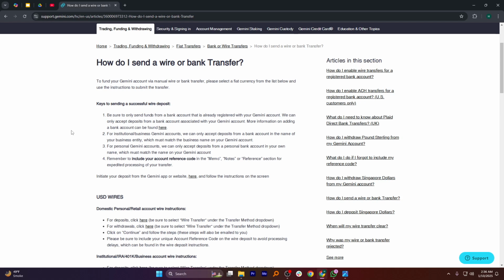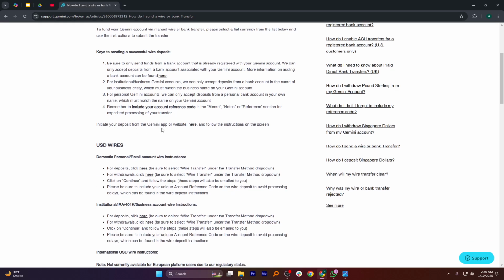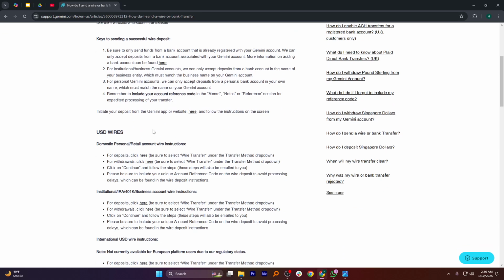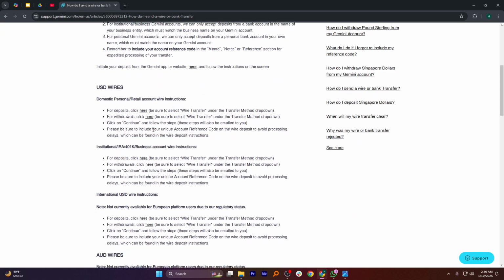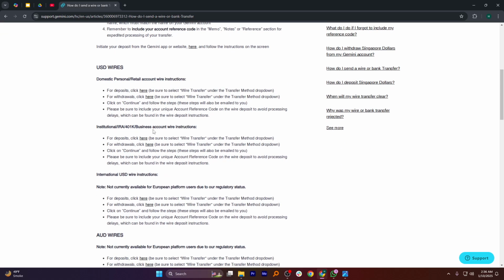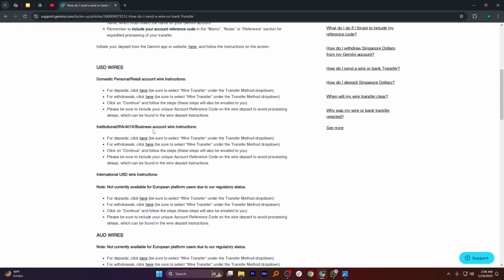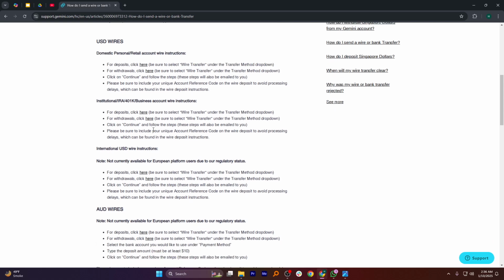How to Wire Transfer to Gemini (EASY GUIDE) [2025]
Learn how to wire transfer to Gemini with this easy step-by-step guide! 🚀💰 Whether you're new to cryptocurrency or just need help setting up your wire transfer, this video has got you covered. Watch now to simplify the process and start trading in no time! 🪙✨

Gemini makes crypto transactions secure and straightforward—this guide ensures you know exactly how to fund your account hassle-free. 🛡️✅ Perfect for beginners and experienced users alike.

Start your crypto journey today! 💵🔑